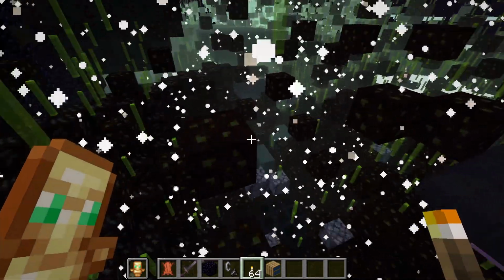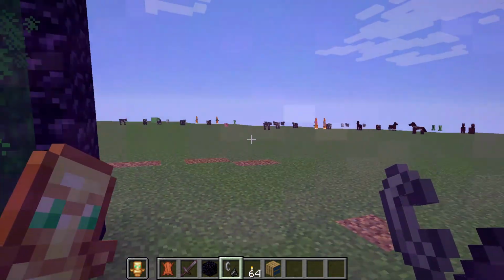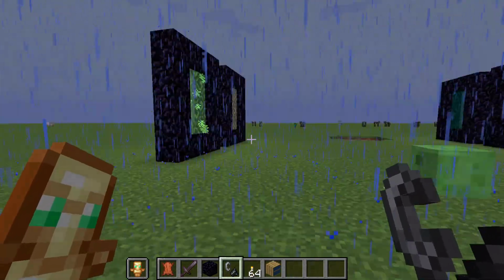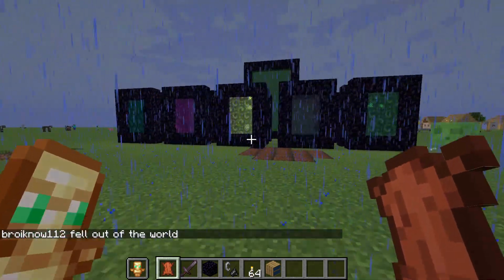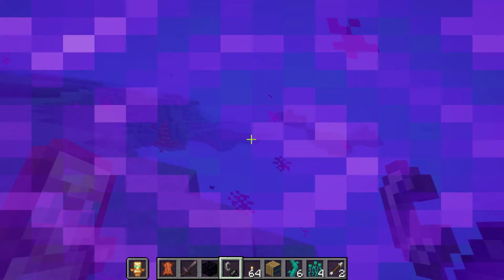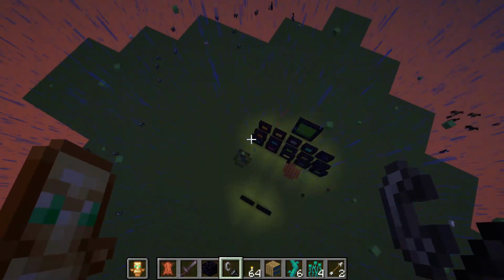Minecraft but there are custom dimensions